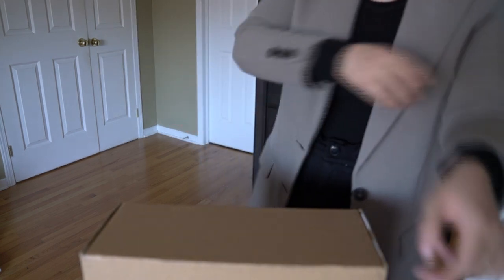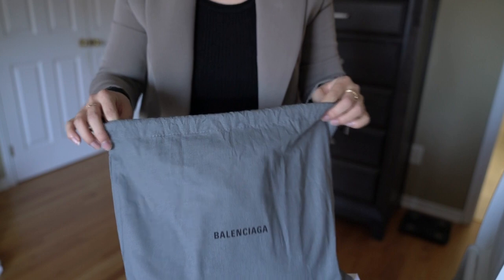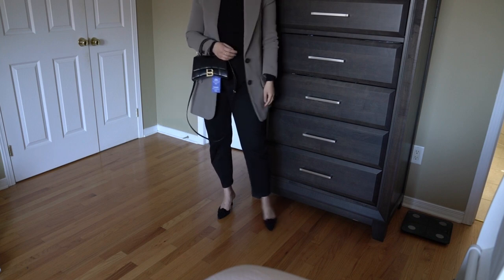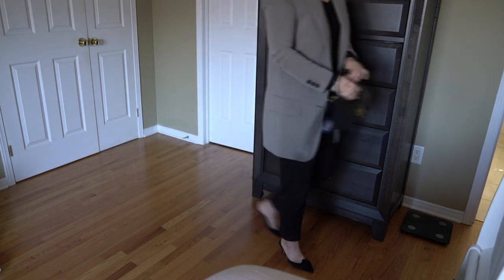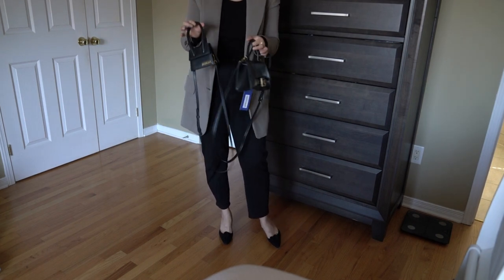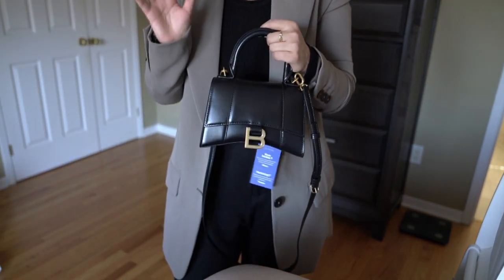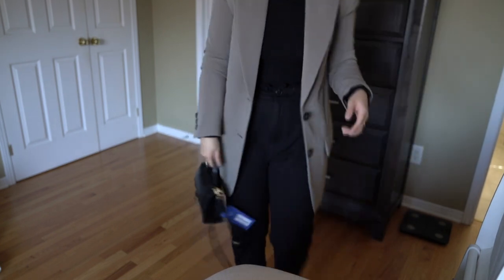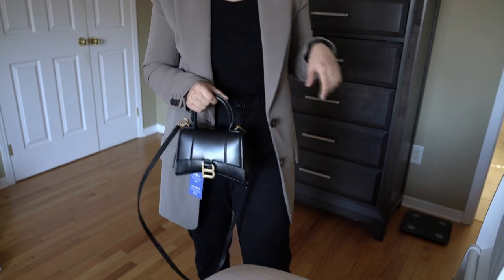Balenciaga Hourglass xs UNBOXING!! Should I keep it?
Hi guys!! I am so excited to share this unboxing with you. My very first Balenciaga Bag!!

Yes...I have renegotiated bag buying terms with my hubby lolll However, I'm still not sure if I should keep it. I have compared to bags already in my collection. Let me know what you think :)